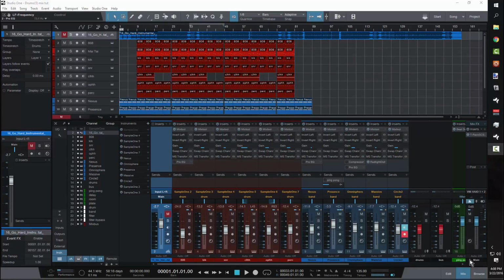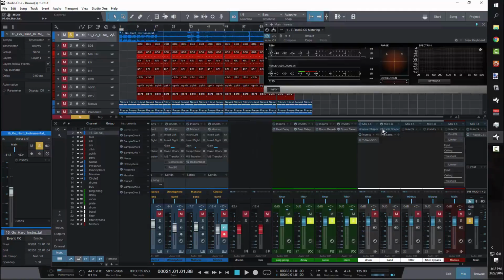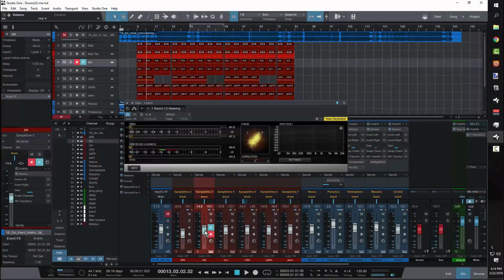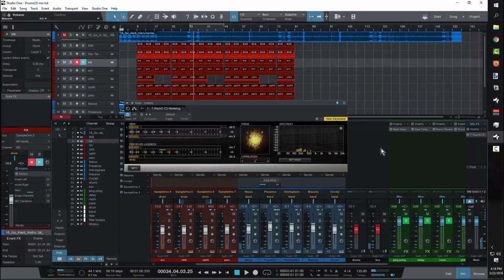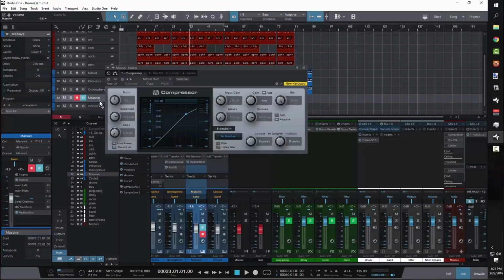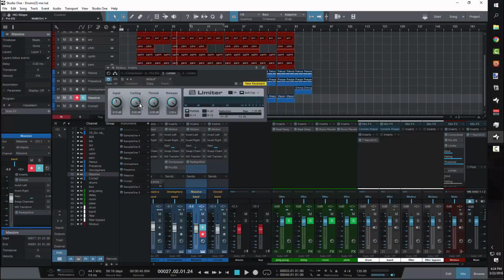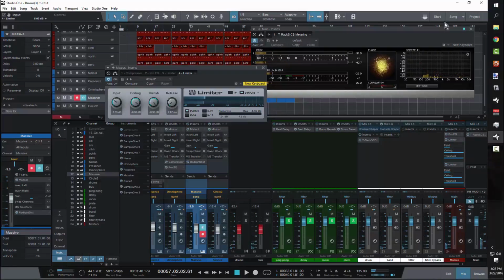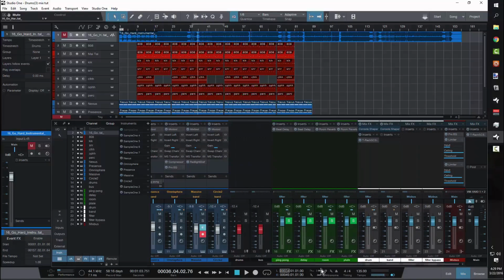Producing Hip-Hop & Trap In PreSonus Studio One - Part 4 - Mixing The Beat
In Part 4 of this free video tutorial series, Friend of the Blog - Producer/Mixer "Concrete Zebra" demonstrates how to mix the beat using a commercial reference, and how to ensure optimal levels are reached without destroying the dynamics.  Having a solid sounding track is essential for sending out to artists, or for the collaborative process.